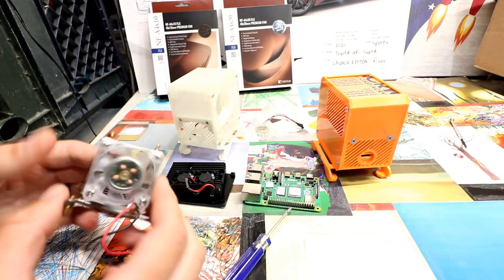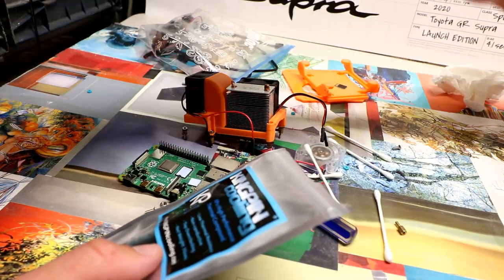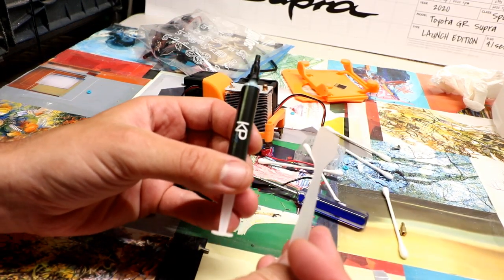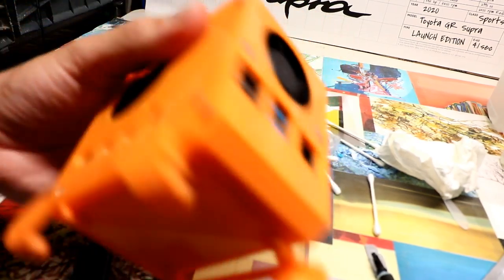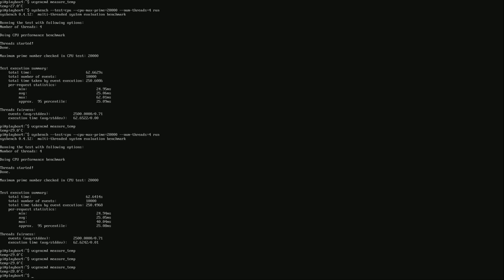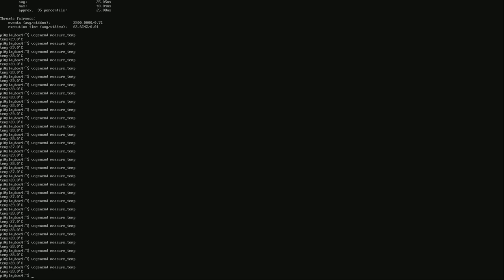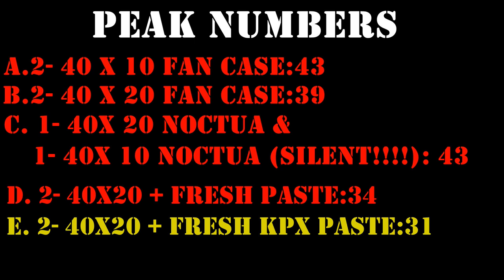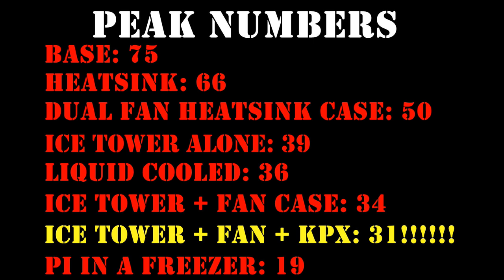This Is The Best Cooling Setup For Your Raspberry Pi.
I stand by this claim...Ridiculous results with this case/fan/heatsink/paste combination. We even overclock and get good results!

KingPin KPX Paste
Ice Tower Heatsink
Ice Tower Case
Quiet Fan 40x20
Quiet Fan 40x10

512gb micro sd
400gb micro sd
256gb micro sd
128gb micro sd
64gb micro sd
32gb micro sd